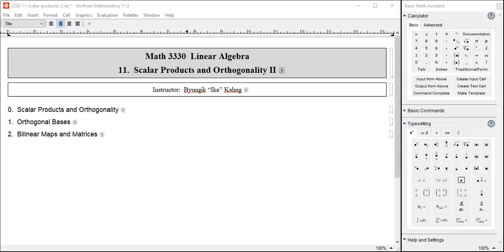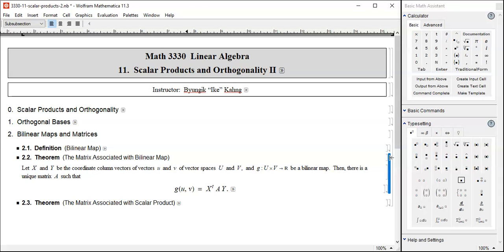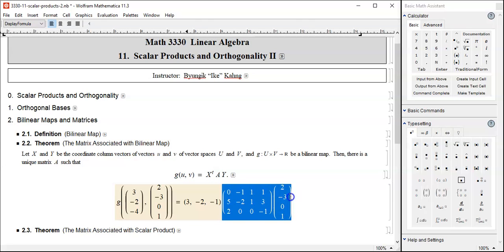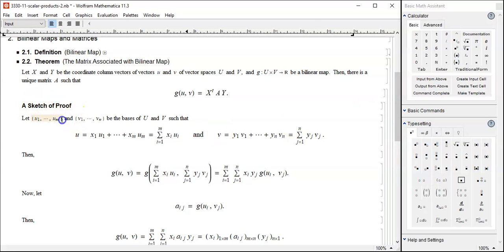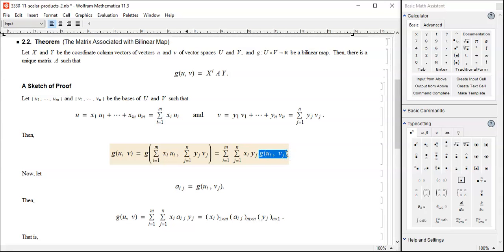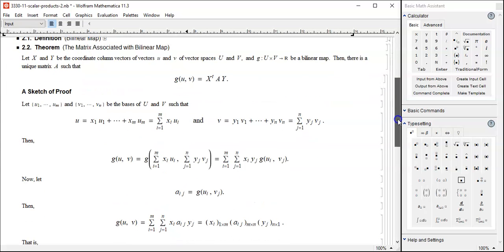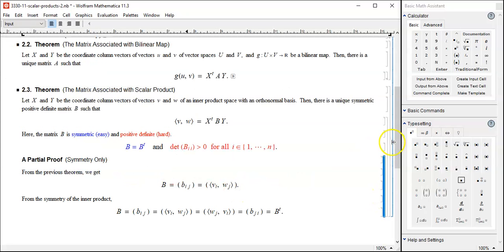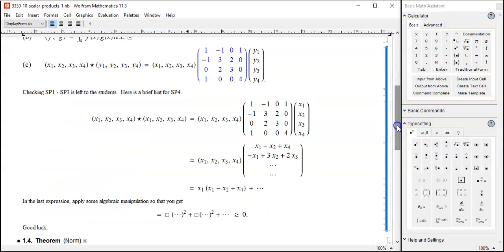3330 11 Bilinear Maps O